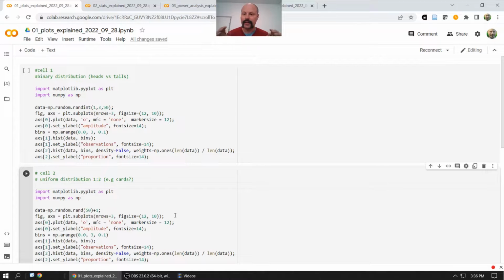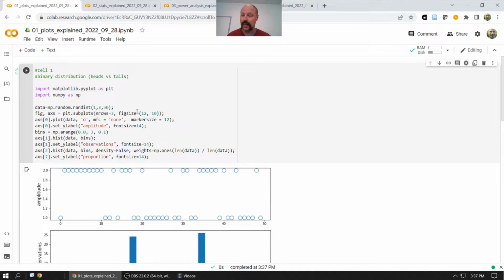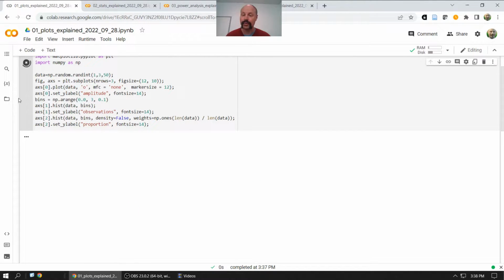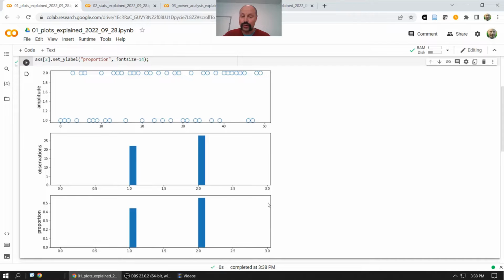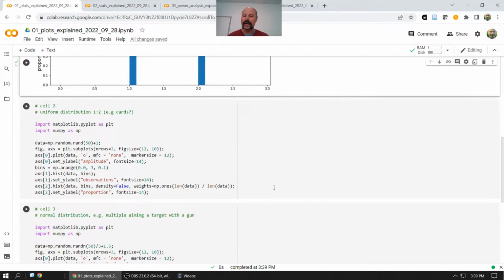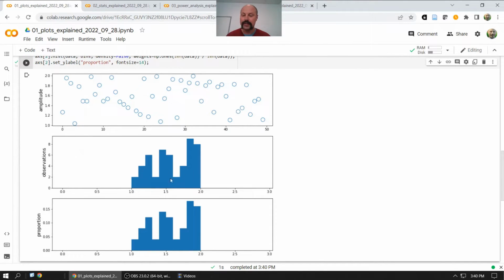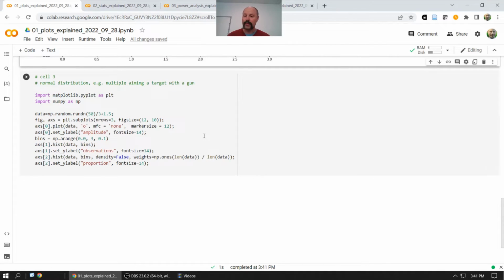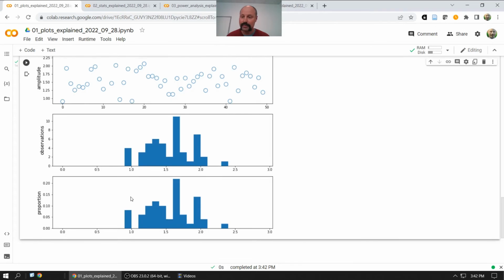[1] Histogram plots explained, uniform vs normal distribution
Try the Google Colab notebook to generate random data with different distributions and to plot them in the form of histograms:

My YouTube channel  @Volodymyr B. Bogdanov